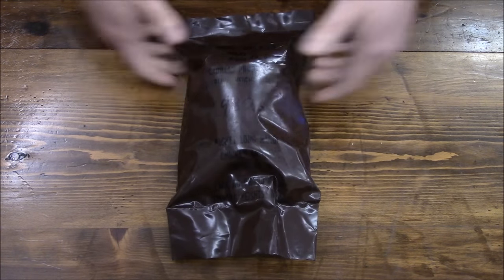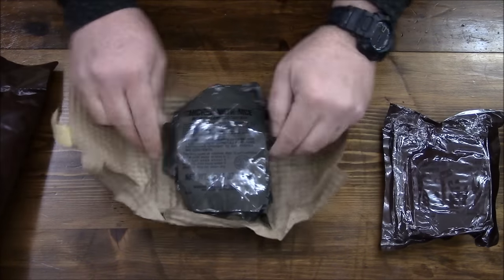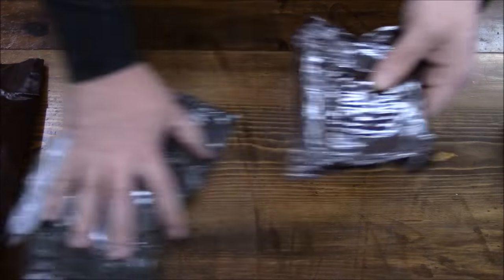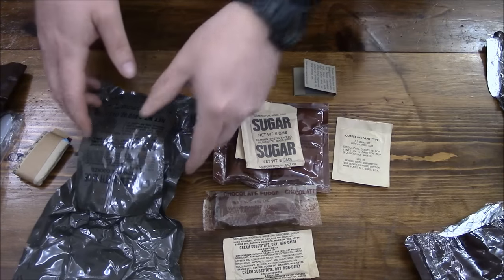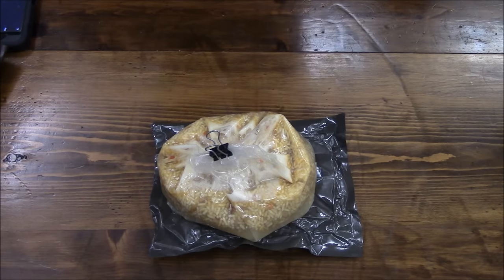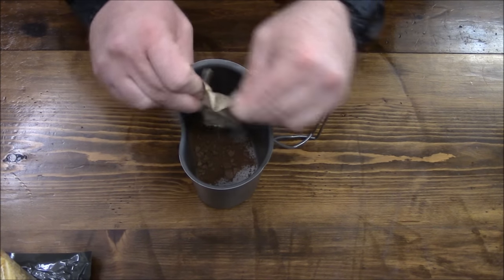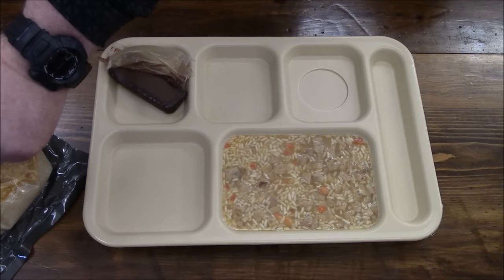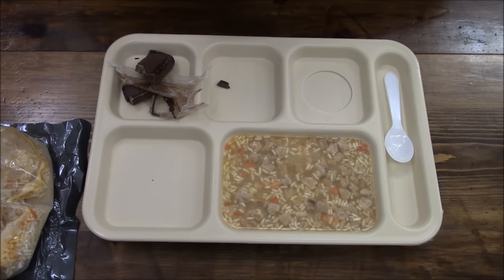MRE Review: Food Packet, Long Range Patrol ~Early 80's!~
For information U.S. and Foreign Rations check out mreinfo.com